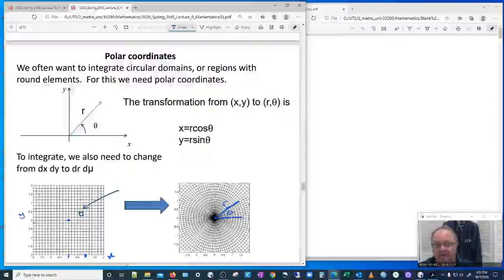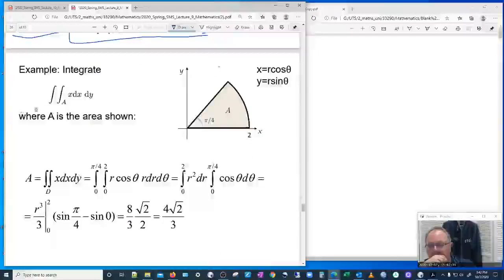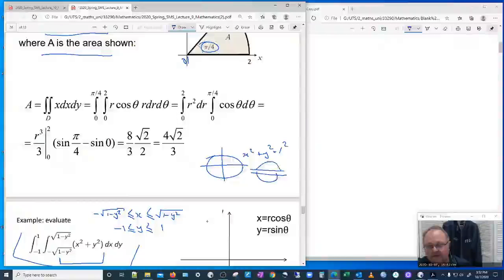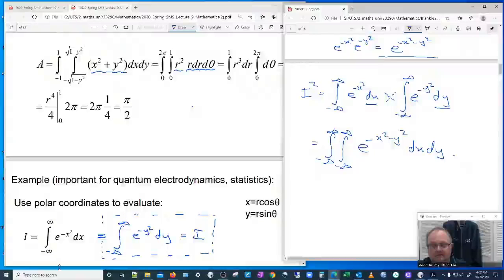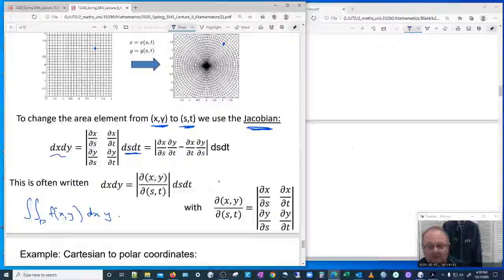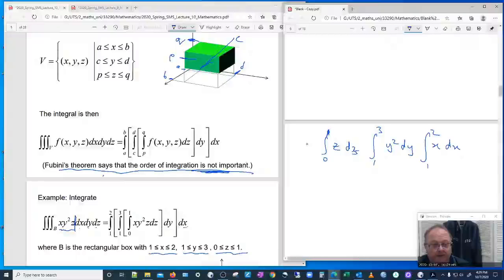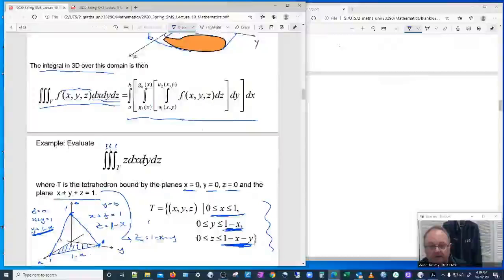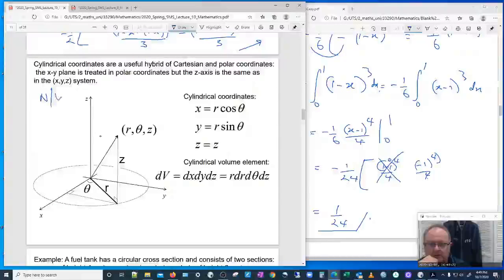2020 Spring SMS Mathematics Lecture 10